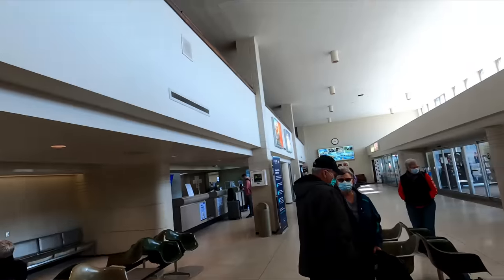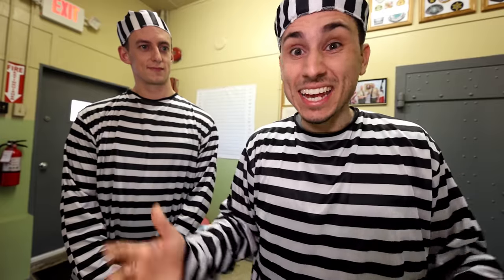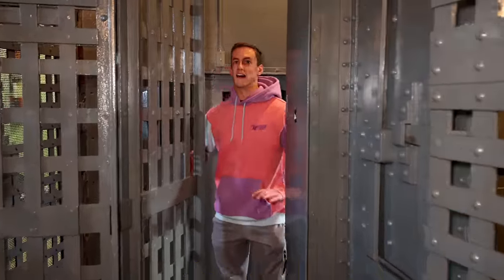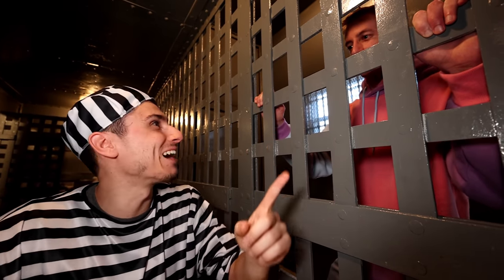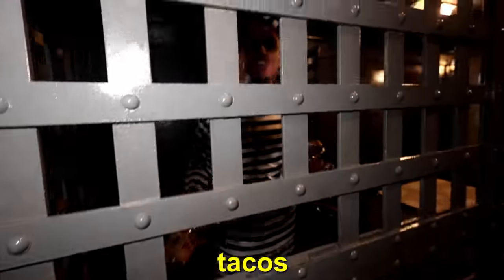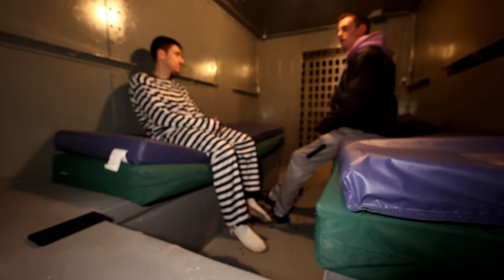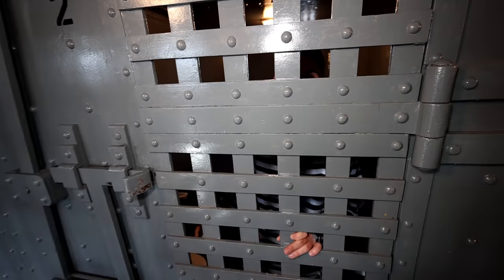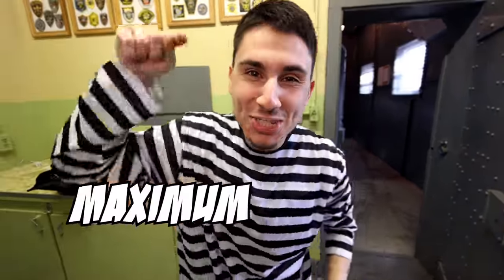I Was LOCKED IN JAIL For 24 Hours!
I Was locked in jail for 24 Hours | TFG Vlogs are back and today I will be traveling to Iowa to spend 24 Hours in Prison!

Can I survive 24 hours in a maximum security prison or will I quit?